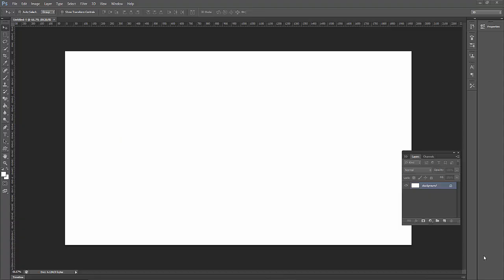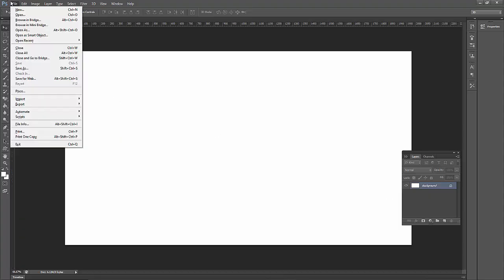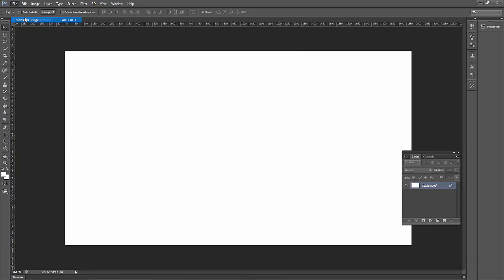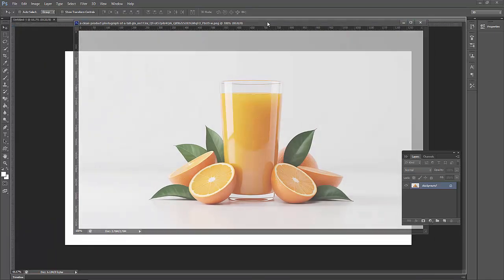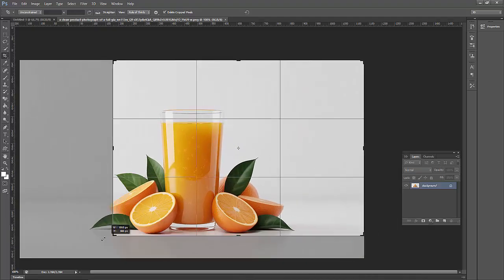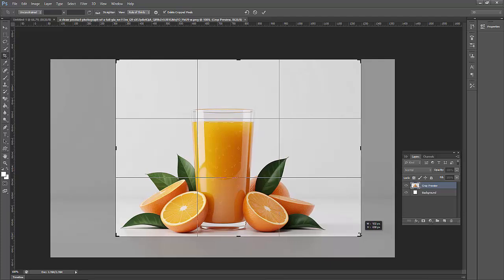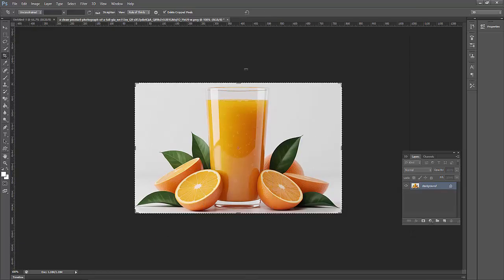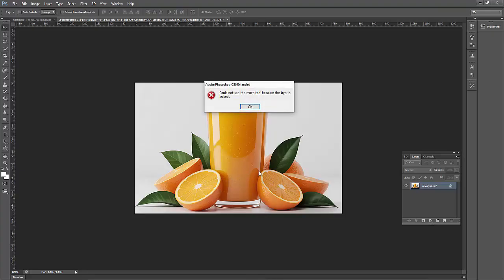How to Crop a Picture in Photoshop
Learn how to crop a picture in Photoshop quickly and professionally!
In this step-by-step Photoshop tutorial, I’ll show you how to use the Crop Tool, adjust aspect ratios, straighten images, and export your final cropped photo with perfect quality. Whether you're a beginner or just need a quick reminder, this guide will help you master cropping in Adobe Photoshop in just a few minutes!

👉 What You’ll Learn in This Video:

How to use the Crop Tool in Photoshop

Changing aspect ratios (1:1, 4:5, 16:9, custom sizes)

How to straighten a picture

Non-destructive cropping

How to save/export your cropped image

Bonus tips for clean composition

✨ Perfect for:
Beginners, graphic designers, photographers, editors, and anyone learning Photoshop.